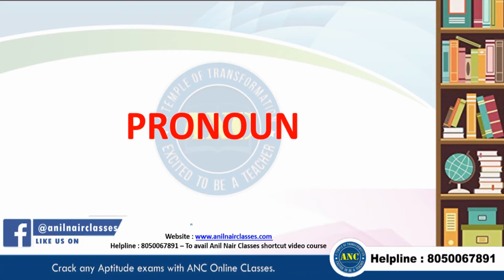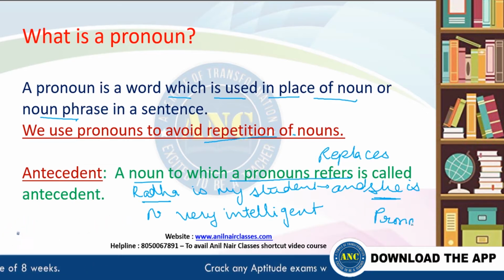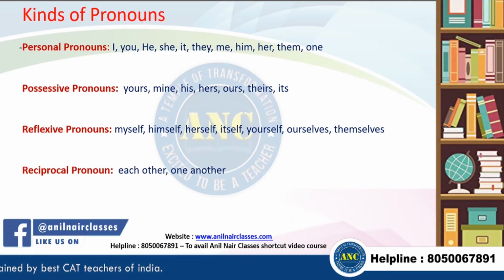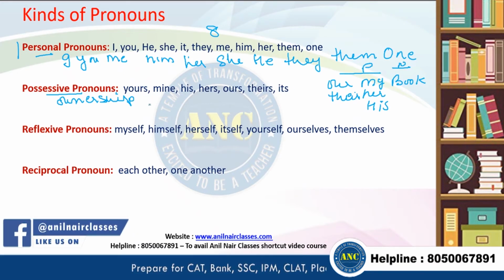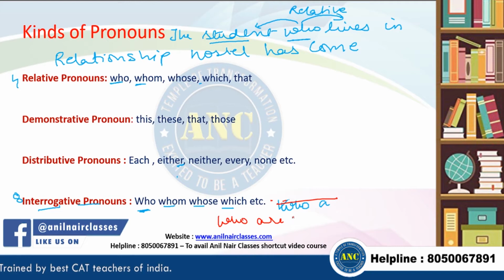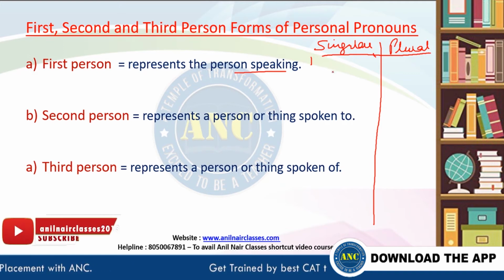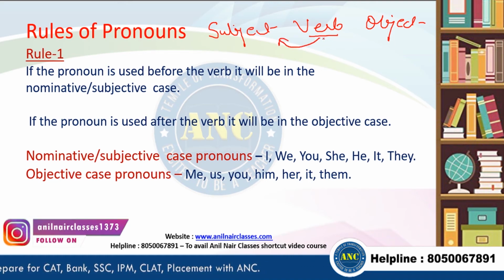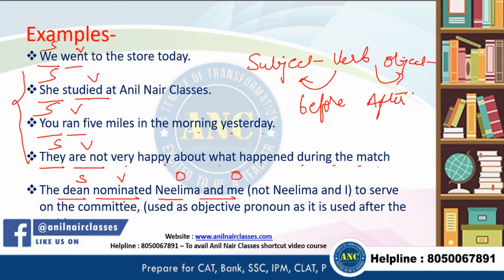Pronouns ( Grammar Session-1 ) | CAT, Bank,SSC ,CLAT, Placements | Verbal Ability | ANC